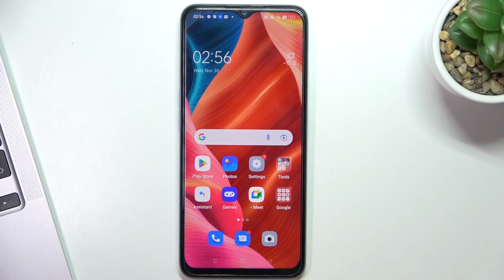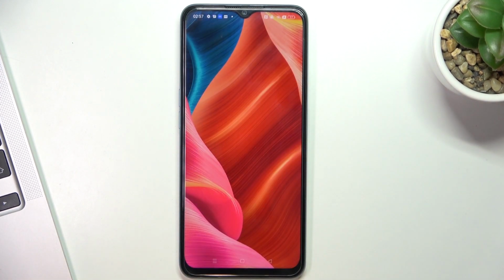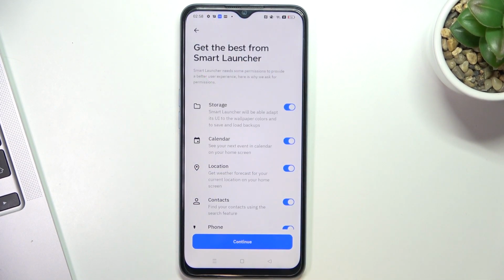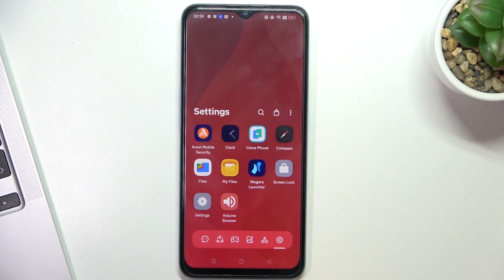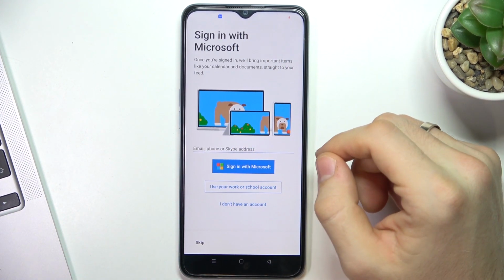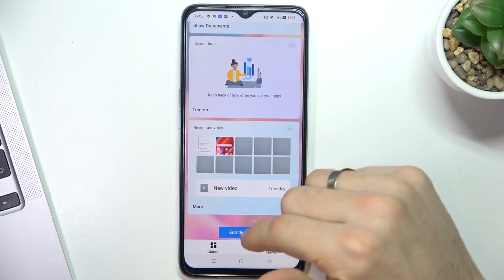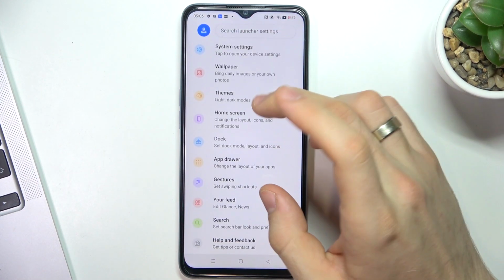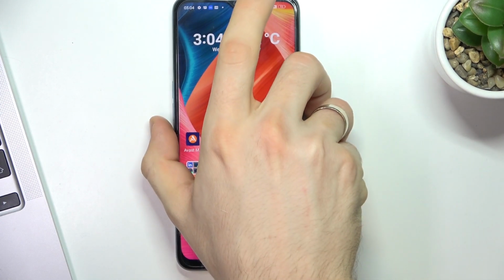Top 3 themes for Oppo A57s / Best themes for Oppo A57s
If you're tired of the standard visual look of your Oppo A57s, then this video is for you. In this video we will take a look at the best themes for Oppo A57s.

What is the best theme for Oppo A57s? What is the most beautiful theme for Oppo A57s? What theme to choose for Oppo A57s? How to choose a theme for Oppo A57s? What visual look to choose for Oppo A57s?